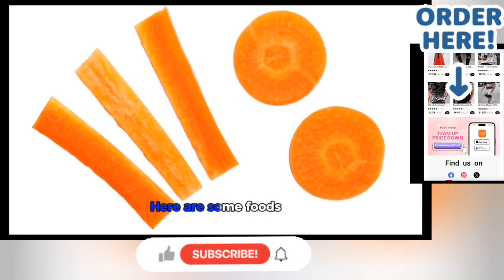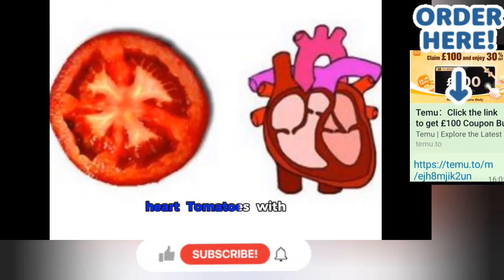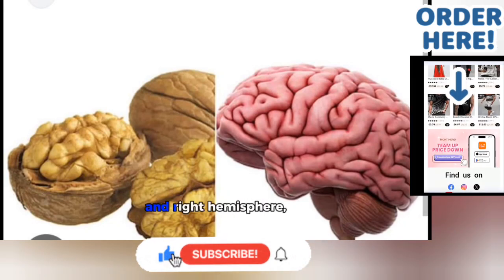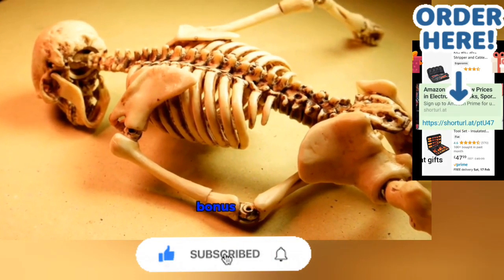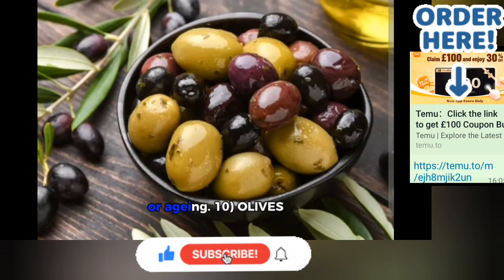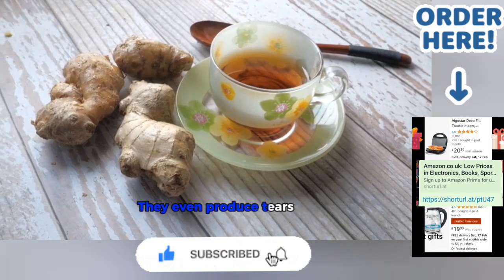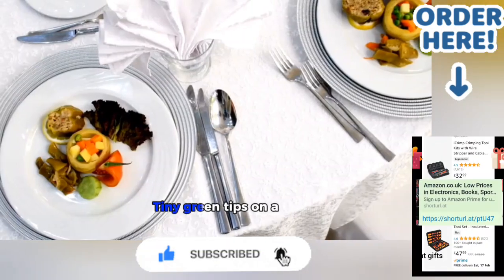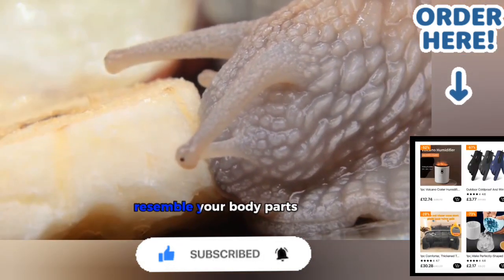How FOOD that lookslike BODY PARTS | Healthy tips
Everyone has heard the healthy-eating mantra “You are what you eat.”

Here are some foods that resemble body parts:
1) CARROT AND HUMAN EYE
Have you ever noticed that sliced carrot looks like the human eye? Yes, it is clear that a sliced carrot resembles an eye, it even has patterns of radiating lines that look like the pupil and iris.  Carrot gets their orange colour from a plant chemical called beta-carotene, which reduces the risk of developing cataracts and helps to maintain healthy eyesight. Eating carrots greatly enhance blood flow to the eyes. The beta –carotene protects against macular degeneration which is an age-related sight problem that affects an individual over the age of 65. Carrot is a primary source of vitamin-A which promotes eye health and protects vision.

2) TOMATO AND HEART
Tomatoes resemble your heart not just in colour,  but the interior of a tomato has four chambers and red in colour, just as the structure of the heart that has four chambers and are red in colour. Tomatoes are loaded with lycopene, high lycopene consumption plays a significant role in lowering the risk of stroke.  In patients with pre-high blood pressure (prehypertension) or hypertension, tomato and tomato product consumption has a modest lowering effect on both systolic and diastolic blood pressure. Tomatoes are also a great source of Vitamin C which is crucial for heart health.

3) GRAPES AND ALVEOLI
Grapes resembles the alveoli of the lungs. The lungs are made of branches of ever-smaller airways that finish up with tiny branches of tissue called alveoli. These structures allow oxygen to pass from the lungs into the blood stream. A diet high in fresh grapes has shown to reduce the risk of lung cancer and emphysema. Grape seeds also contain a chemical called proanthocyanidin, that reduce the severity of asthma triggered by allergy.

4) WALNUT AND HUMAN BRAIN
A walnut looks like a little brain, a left and right hemisphere, upper cerebrums and lower cerebellums. Even the wrinkles or folds on the nut are similar to those of the neo-cortex. Walnuts help in developing over three dozen neuron-transmitters within the brain enhancing the signalling and encouraging new messaging link between the brain cells. They have a very high content of omega-3 fatty acids, which help to support brain function. Walnuts are a good source of folic acid (vitamin B9), and vitamin E than any other nut and have more antioxidants.

5) KIDNEY BEANS AND HUMAN KIDNEY
beans

From the name to the shape, kidney beans are shaped exactly like the human kidneys. It actually heals and helps to maintain kidney function and provide a variety of minerals and vitamins,  so are generally beneficial for your health. They’re fibre superheroes that help ferry out waste and prevent constipation. Kidney beans are known as an effective home remedy to prevent kidney stones If your intake of kidney beans is moderate.

6) CELERY, RHUBARB, BOK-CHOY AND BONES
It looks like a bonus structure. These foods specifically target bone strength. Bones are made up of 23% sodium and these foods have sodium in them. If you don’t have enough sodium in your diet the body pulls it from the bones, making them weak. These foods replenish the skeletal needs of the body. Celery also contains Vitamin K, which suppresses the decrease in spinal bone mineral density and helps to prevent bone loss that every woman experiences during menopause.

7) AVOCADOS, PEARS AND WOMB, CERVIX OF FEMALE
They are good for the health and functioning of the womb and cervix of the female. When a woman eats one avocado a week, it balances the birth hormones, sheds unwanted birth weight and can even prevent cervical cancer.

9) SWEET POTATOES AND PANCREAS
sweet patato

It resembles the pancreas and can actually balance the glycemic index of diabetics. The oblong sweet potato bears a strong resemblance to the pancreas, and also promotes healthy function in the organ. “Sweet potatoes are high in beta-carotene, which is a potent antioxidant that protects all tissues of the body, including the pancreas, from damage associated with cancer or ageing.

10) OLIVES AND OVARIES
olives assists the health and function of the ovaries. An Italian study found that women whose diets included a lot of olive oil had a 30% lower risk of ovarian cancer. The reasons are unclear, but the healthy fats in the oil may help suppress genes predisposed to causing cancer.

11) GRAPEFRUITS, ORANGES, OTHER CITRUS FRUITS AND MAMMARY GLANDS OF FEMALE

It looks like the mammary glands of the female and actually assists the health of the breasts and the movement of lymph in and out of the breasts. Grapefruit contains substances called limonoids, which have been shown to inhibit the development of cancer.

These were the foods that resemble your body parts